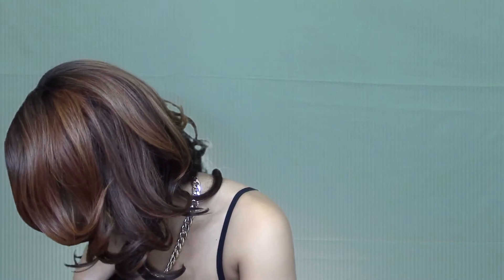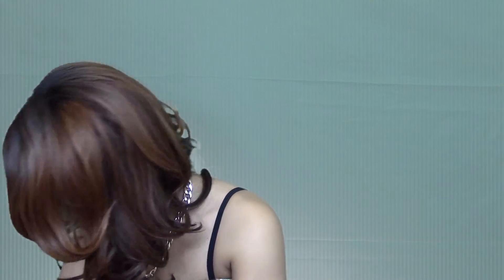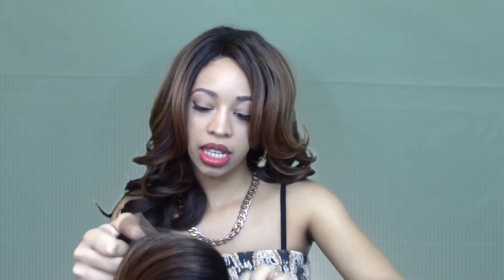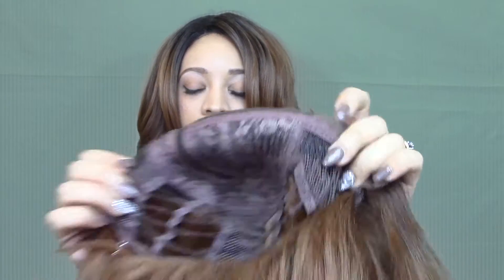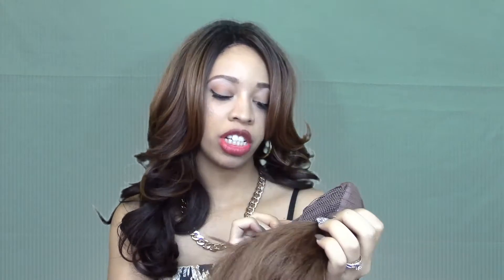Wig Review: Justine-Danity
In this video I review Justine and Danity

Justine ($29.99)
TT30/33

Analysis: Justine is a very practical, everyday wig.  She has a yaki texture and is full of volume and body.  The wig construction is composed of three combs and ample parting space.  She is light on the head and has minimal shedding and tangling.

Verdict: She is a great buy...I would definitely recommend her.

Danity ($24.31)
OMBREFIRERED

Anaysis: Danity is a nice wavy unit. She has some shine but not too much.  She is lacking on the volume.  This unit is light and I have not experience tangling.  The color is vibrant and the parting space ample.

Verdict: She is okay, definitely growing on me but I would not give my full recommendation.  If you are okay with less volume, this may be the unit for you.